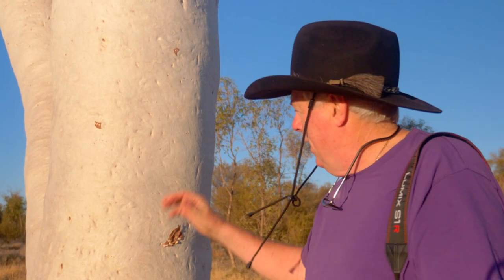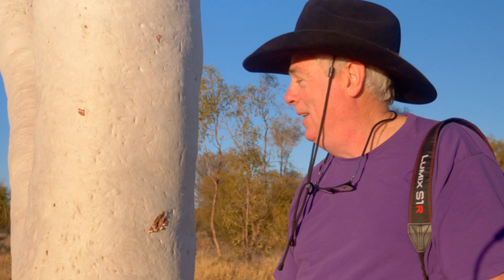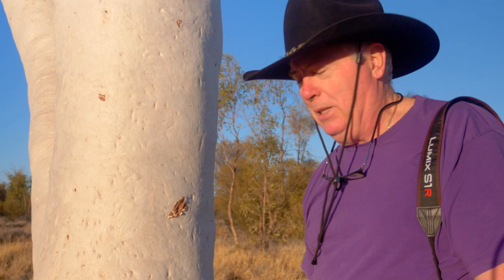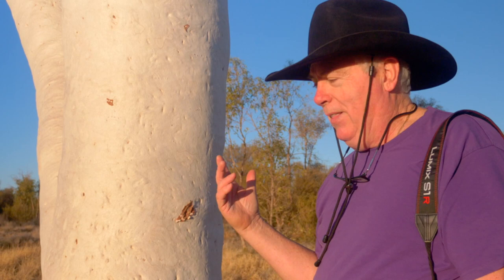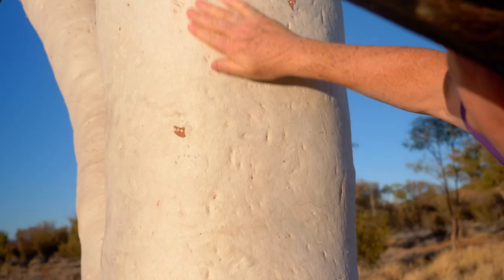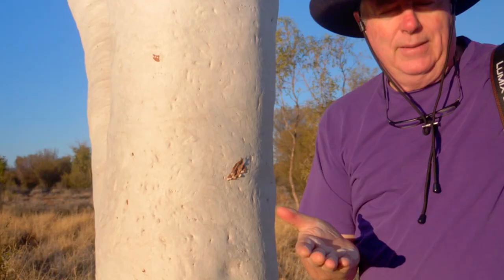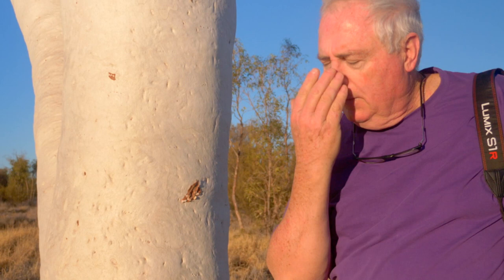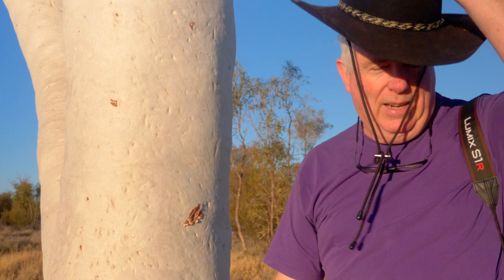Natural Sun Protection Tip With Ken Duncan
A handy tip that I learnt from my Aboriginal friends on how to protect yourself from the sun if you are stuck in the bush with no sun protection.

Thanks to Panasonic Australia and Lumix for their great gear and their ongoing support of our work in remote Aboriginal Communities.